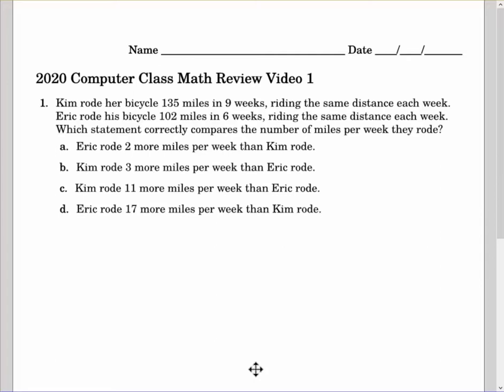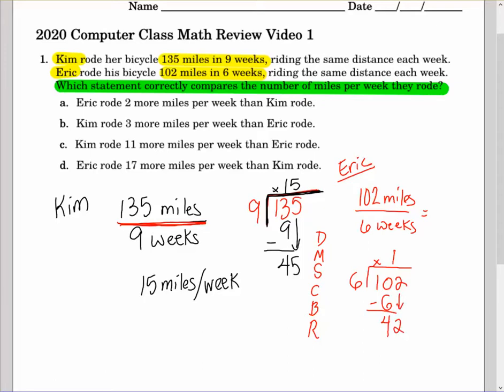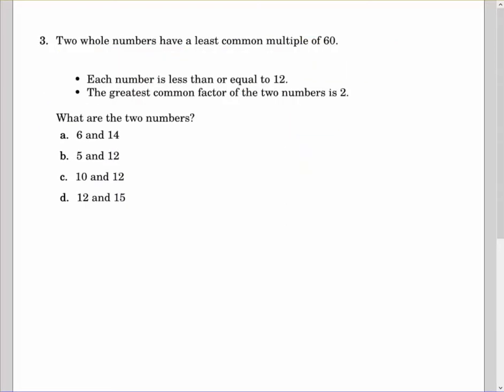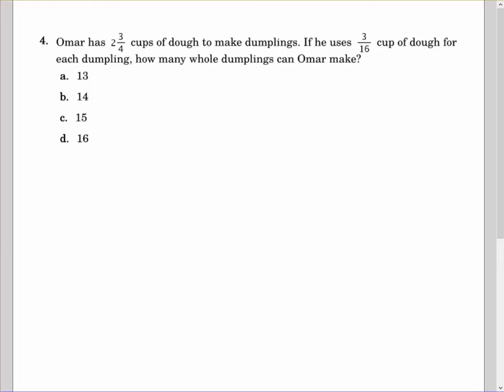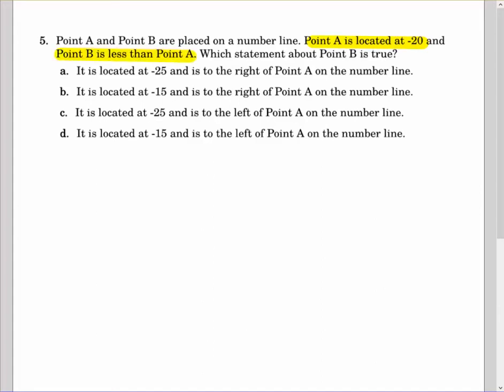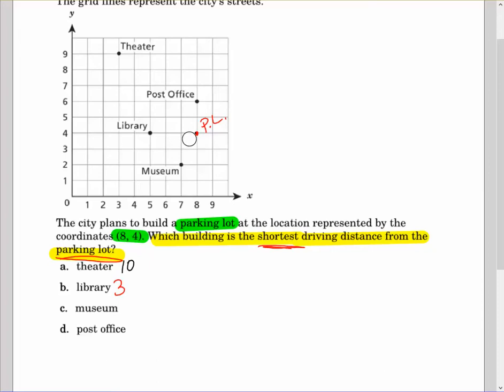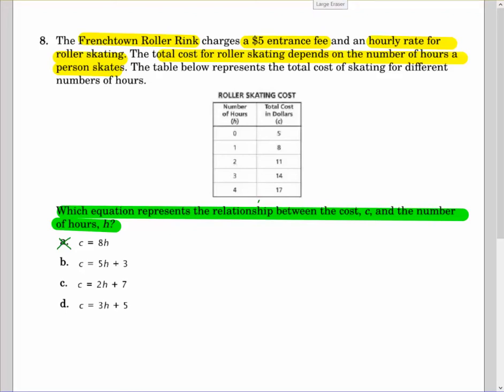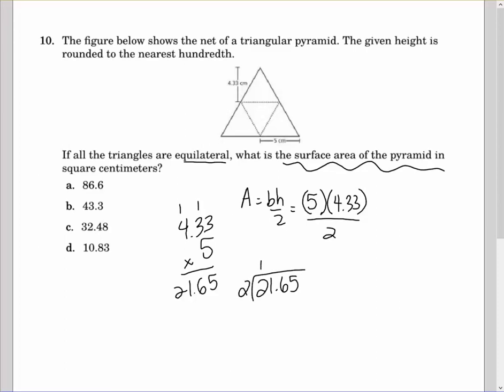2020 Grade 6 Math State Test Review Video 1 (Computer Class)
This video is to help students prepare for the 2020 NYS Math test for grade 6.  It includes 10 problems from Modules 1-5 that have appeared on past exams.  Enjoy!